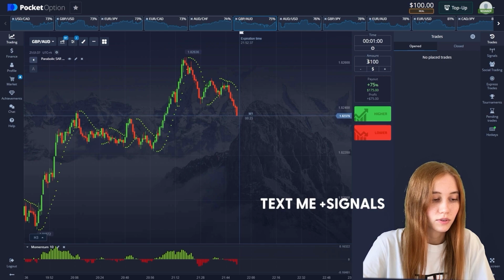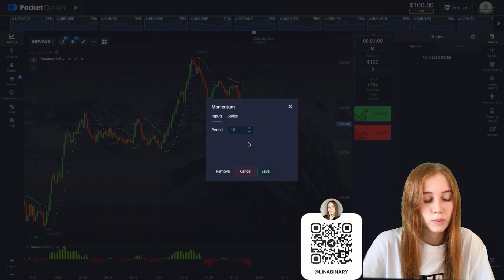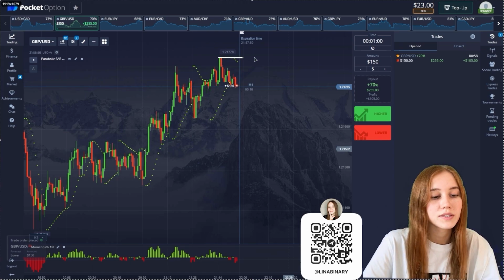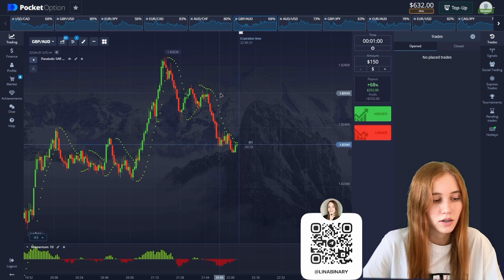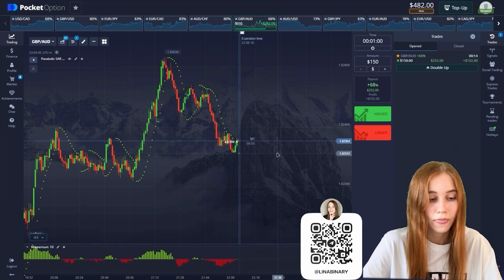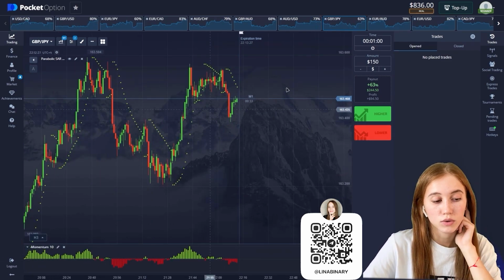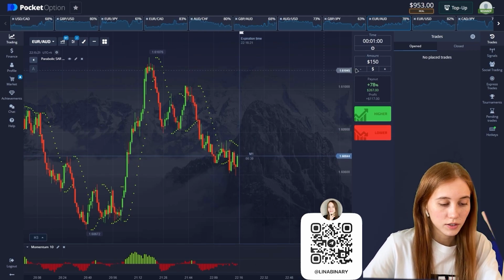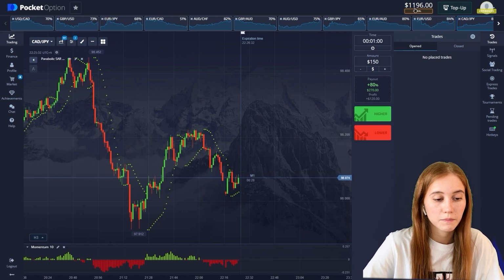💎TURN $30 TO +$1168 on Binary Options Trading Strategy | Pocket Option Day Trading Strategy